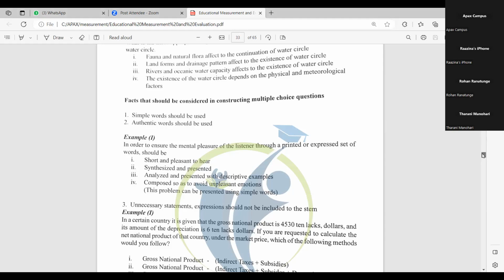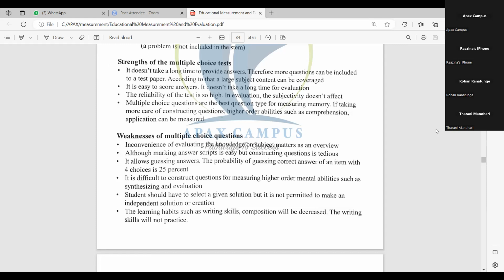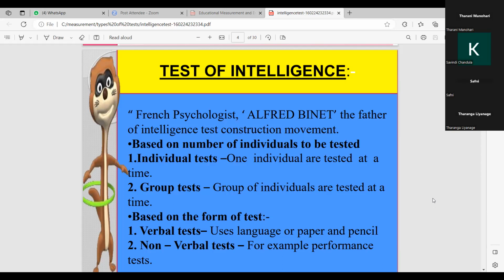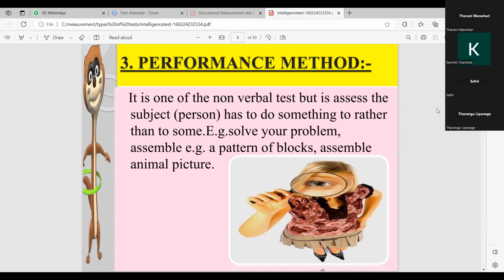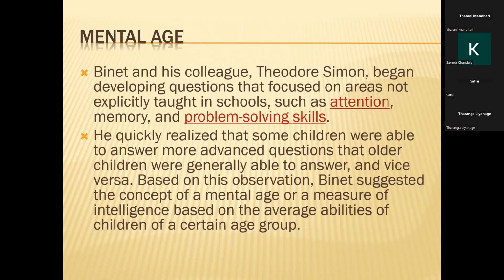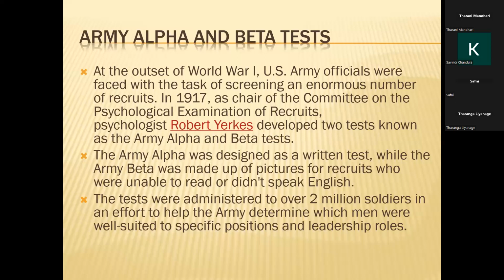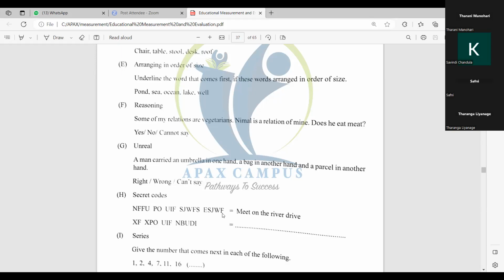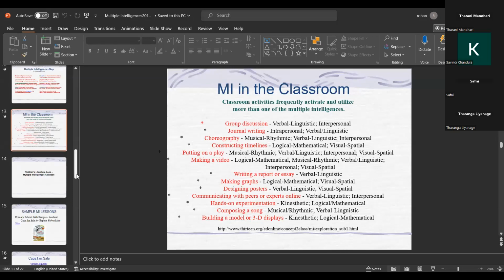2023-07-16 Educational Measurement & Evaluation_BEd_2023_Janu_EM